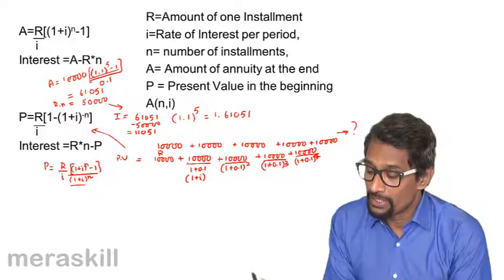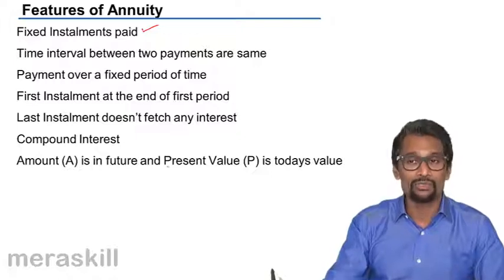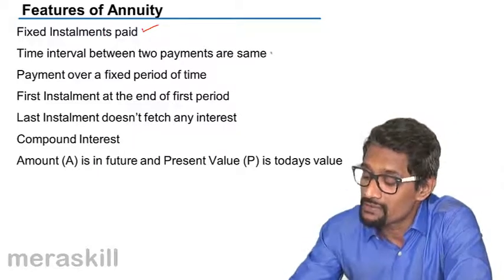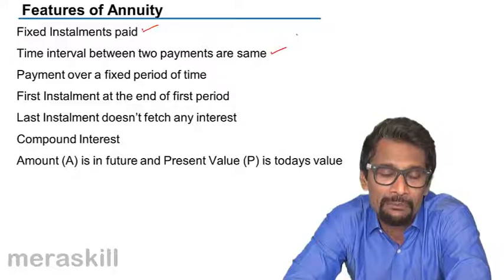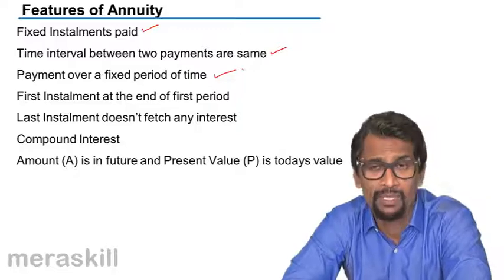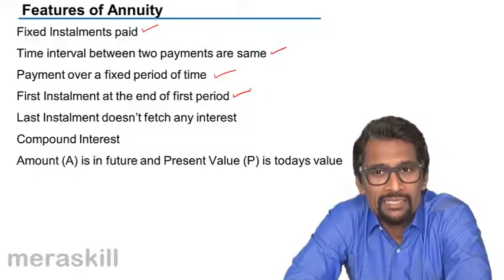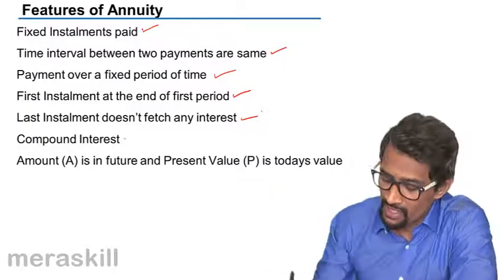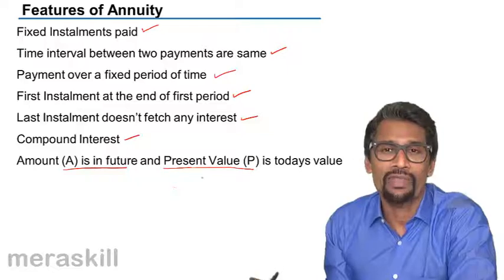Features of Annuity | Interest | Tutorials | CA CPT | CS & CMA Foundation | Class 11 | Class 12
Features of Annuity, Learn Basics of Interest, Simple Interest, Compound Interest, Nominal vs. ERR, What is Annuity? What is Perpetuity? Problems on Interest.